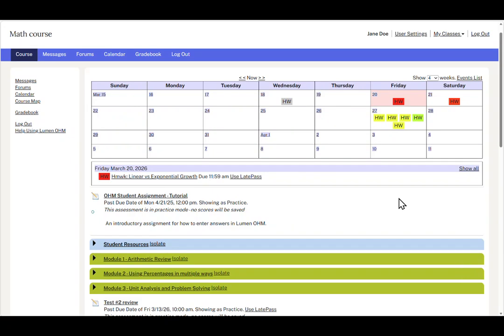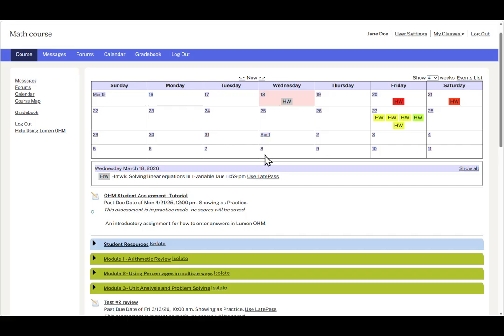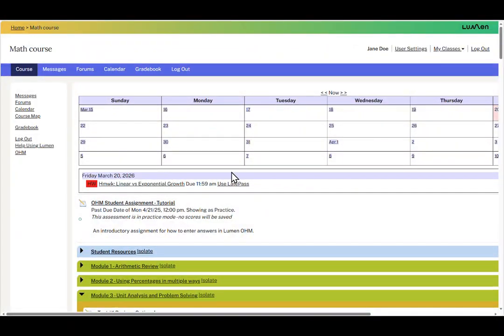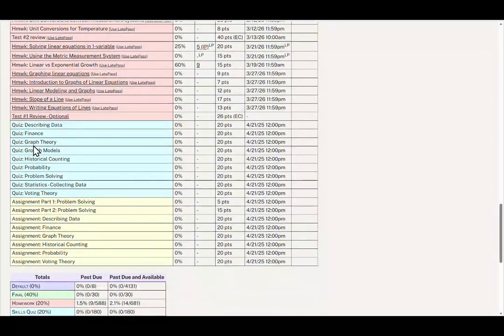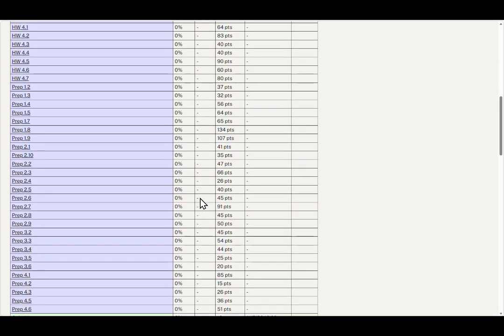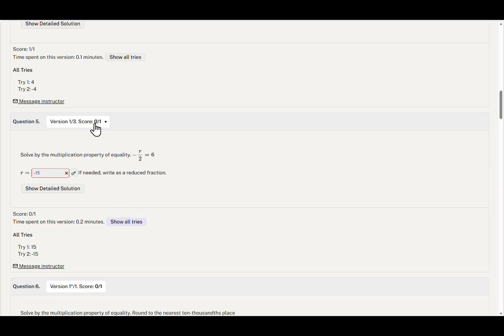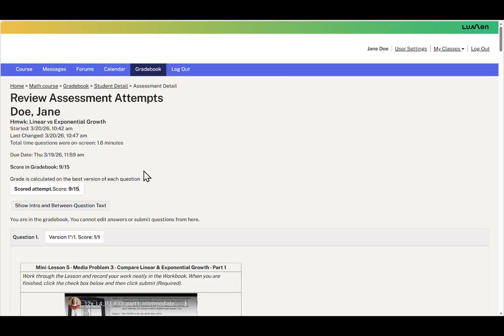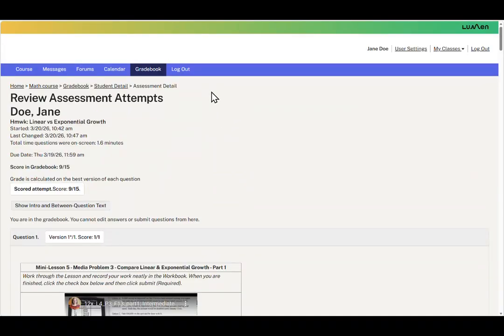Lumen OHM Gradebook Overview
This video gives a brief overview of the course content and setup and a detailed view at the gradebook feature and how to review past due assignments.